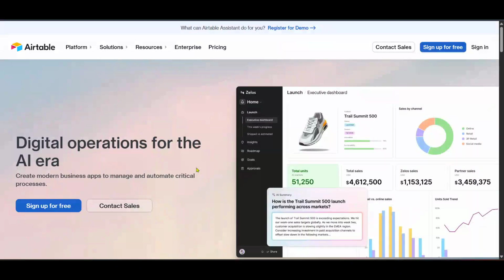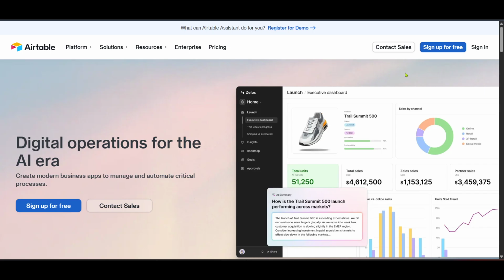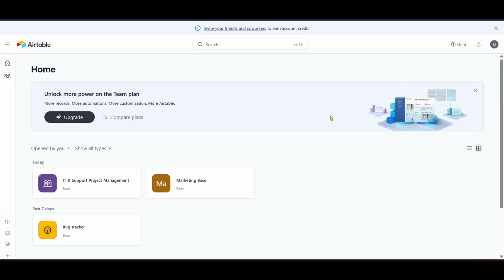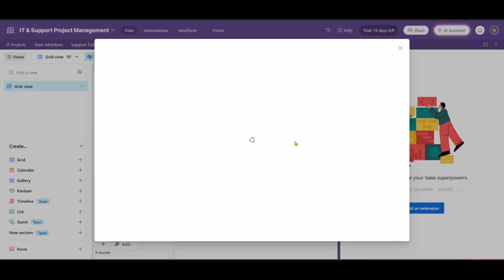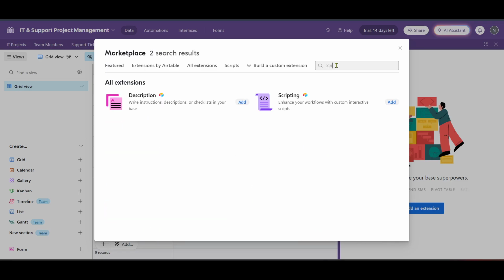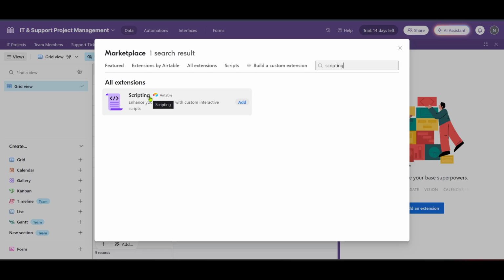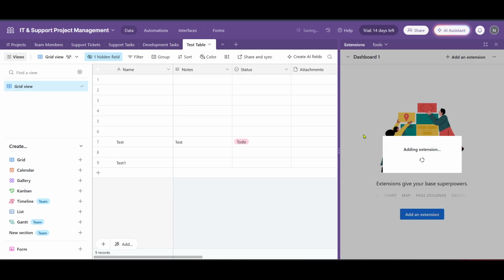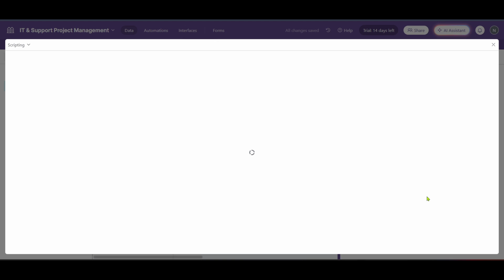How To Run Script In Airtable (Full 2025 Guide)